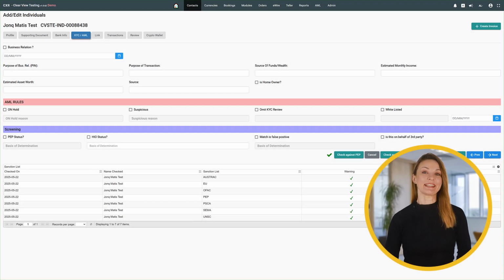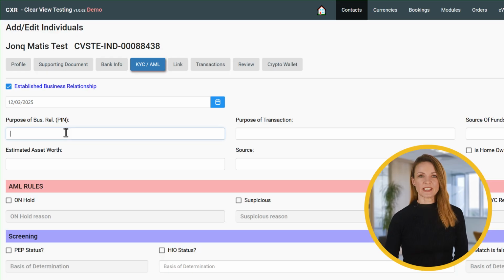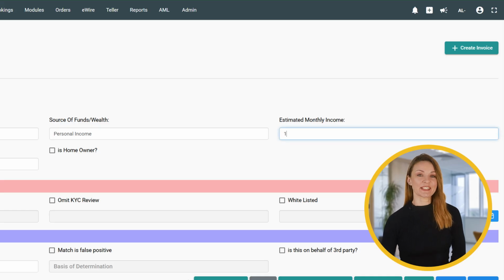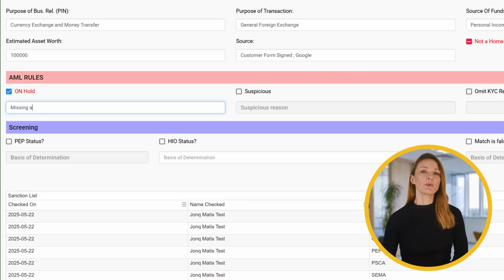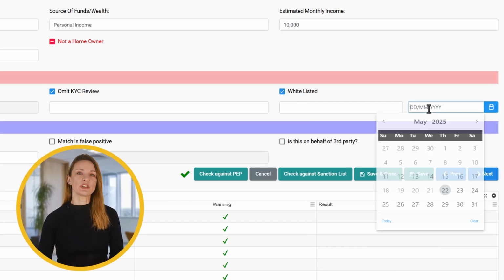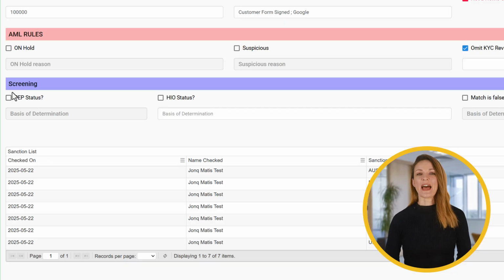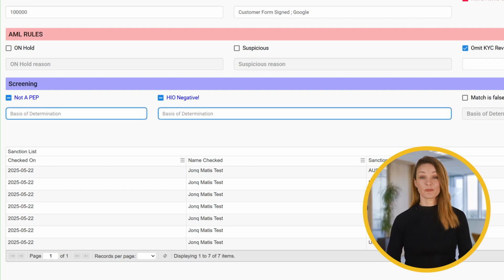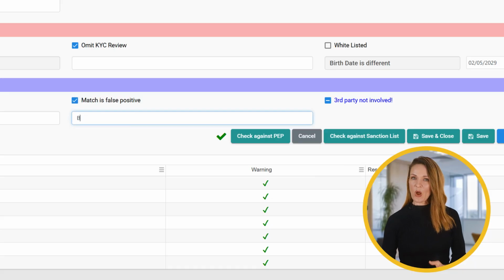11 - How to add to the KYC profile of a customer in CXR Cloud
This tutorial explains how to complete the customer profile by adding additional documents and filling in some KYC fields.